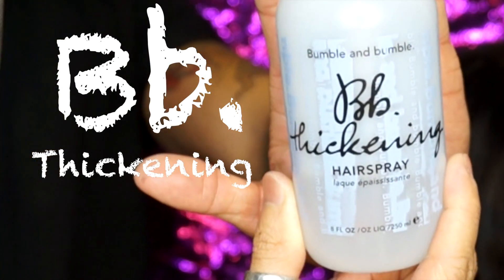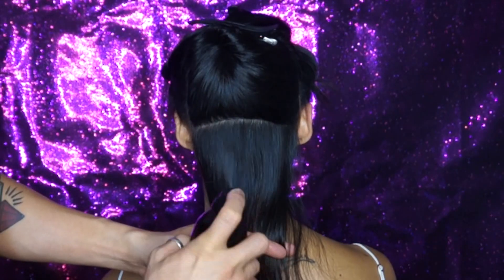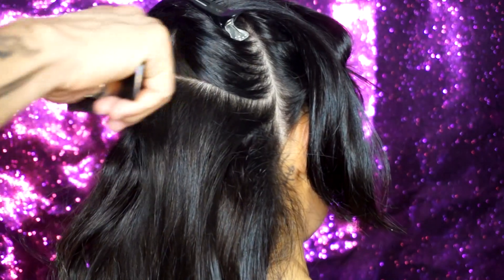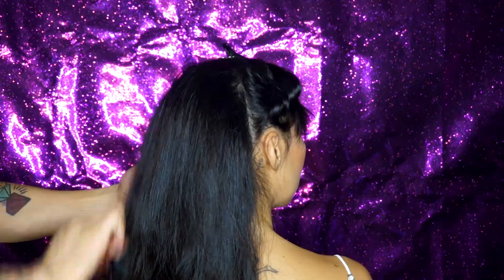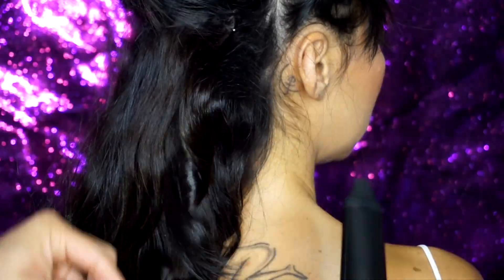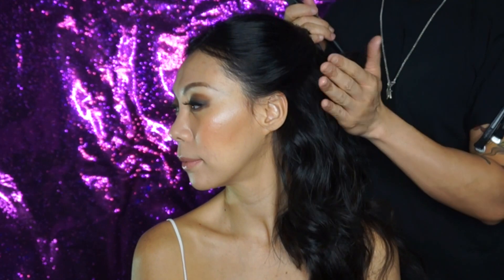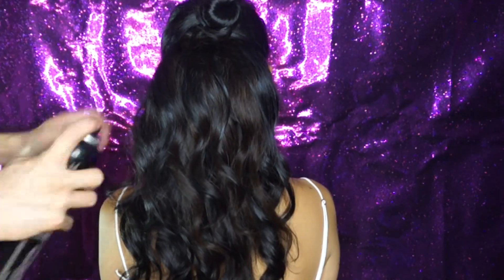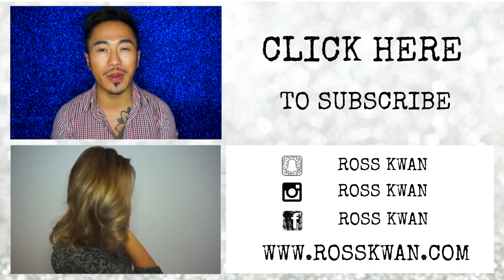2016 PROM HAIRSTYLE & CELEBRITY INSPIRED LOOK // ALICIA VIKANDER // ROSS KWAN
Hello Girls and Boys :) Today's video is inspired by Alicia Vikander's Hair and Makeup look from the 2016 Oscar awards show. Her look is so effortless and cute suitable for any event. From prom to weddings it is a very versatile look. I will also be teaching you lovelies how to be adding hair extensions into this look for a fuller and more voluminous finishing. I hope you guys enjoy this half up half down romantic updo i will also be doing a tutorial for this makeup look as well so please come back and look out for it! As always love you guys lots and hope to see you in the next tutorial!
XOXOXOXOXOX

Products Used in this Video:
Bumble and Bumble Thickening Hairspray
Oribe Dry Texture Spray
GHD Aura Blow Dryer
GHD Creative Wand

ARTIST : Vidya Vidya
SONG: Safari Fruits

SONG:Care Free

to see more videos from me :)

Please follow me on :

FB :ROSS KWAN (FAN PAGE)